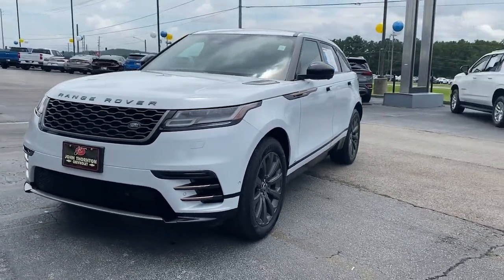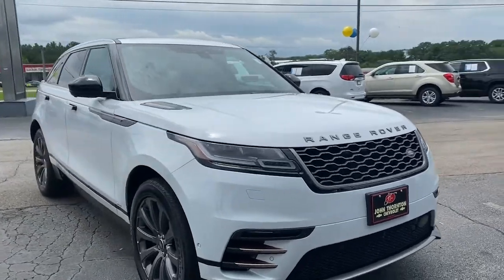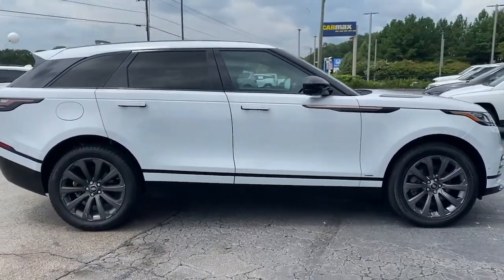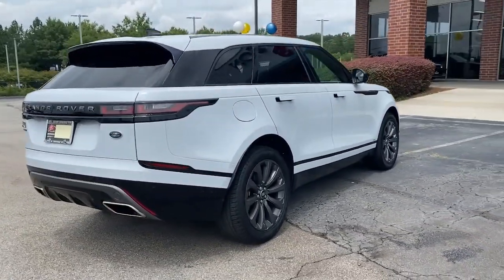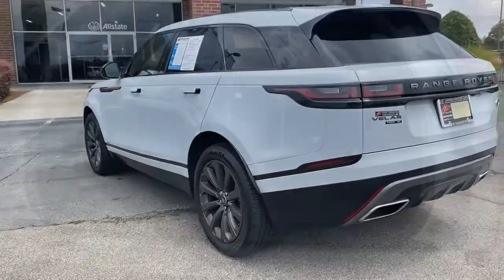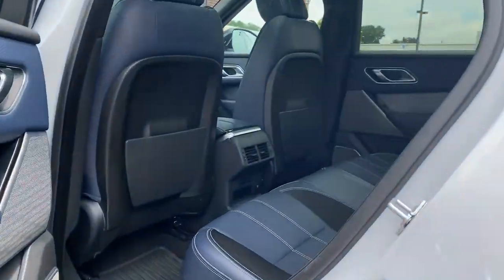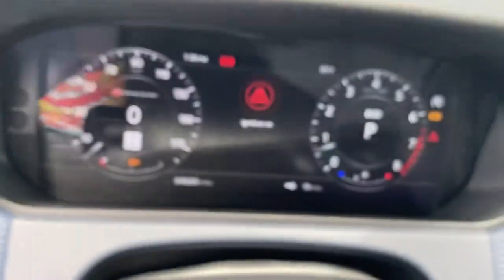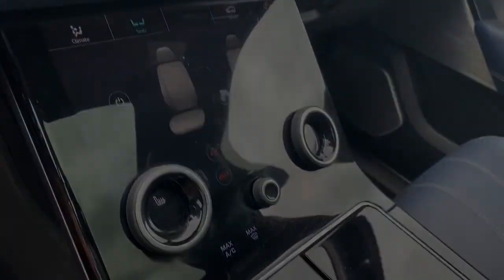2018 Land Rover Range Rover Velar Lithia Springs, Douglasville, Powder Springs, Smyrna, Atlanta, GA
Fuji White Used 2018 Land Rover Range Rover Velar available in Lithia Springs, Georgia at John Thornton Chevrolet. Servicing the Douglasville, Powder Springs, Smyrna, Atlanta, GA area.
2018 Land Rover Range Rover Velar P380 SE R-Dynamic - Stock#: K13439 - VIN#: SALYL2RV0JA742102